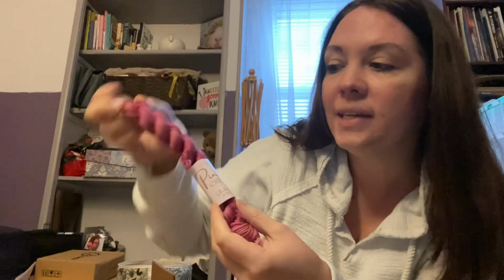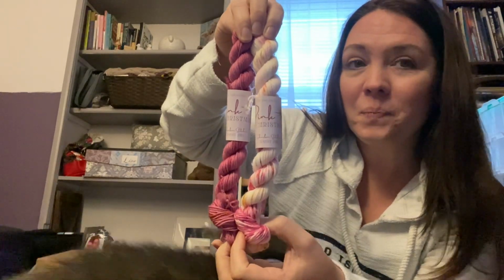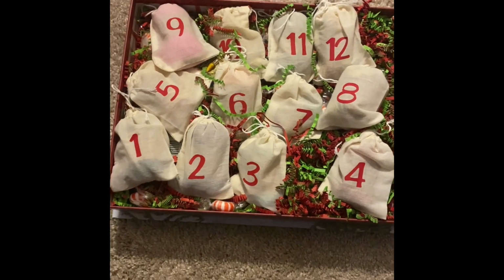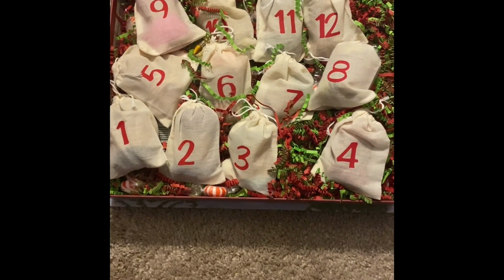🌲Knotted Knits Vlogmas 2023🌲DAY 10